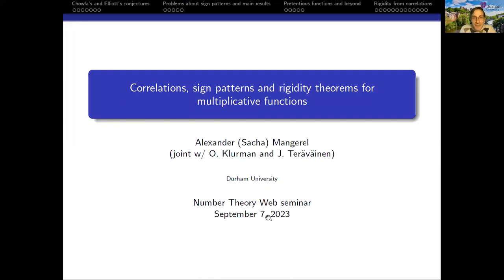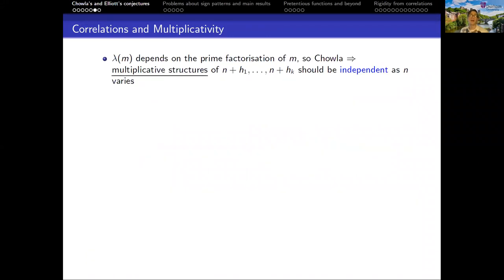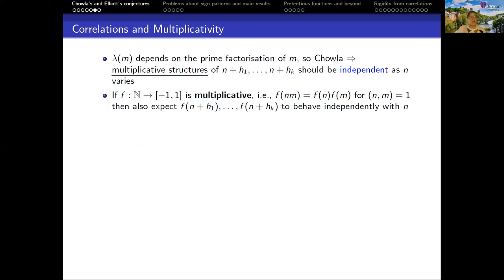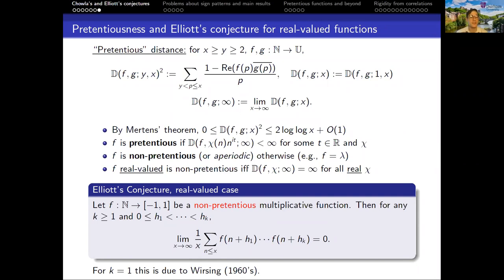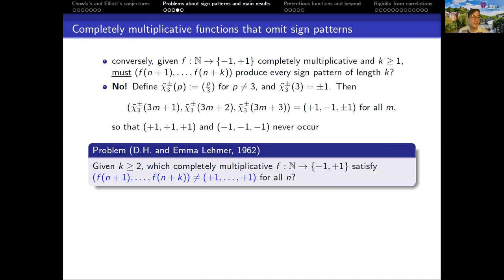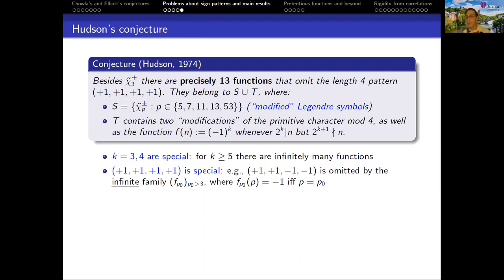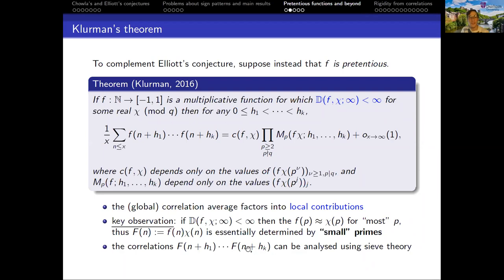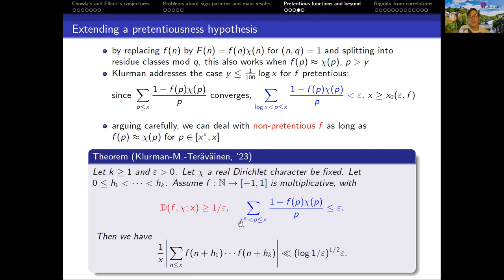Alexander Mangerel: Correlations, sign patterns and rigidity theorems [...] (NTWS 179)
Title: Alexander Mangerel, Correlations, sign patterns and rigidity theorems for multiplicative functions

Abstract:  The Liouville function \lambda(n), defined to be +1 for n having an even number of prime factors (counted with multiplicity) and -1 otherwise, is a multiplicative function with deep connections to the distribution of primes. Inspired by the prime k-tuples conjecture of Hardy and Littlewood, Chowla conjectured that for every k each of the 2^k distinct sign patterns, i.e., tuples in \{-1,+1\}^k are assumed by the tuples (\lambda(n+1),...,\lambda(n+k)), n \in \mathbb{N}, with the same asymptotic frequency.
The underlying phenomenon at hand is that the prime factorisations of n+1,\ldots,n+k are expected to be (in a precise sense) statistically independent as n varies. As conjectured by Elliott, the same equidistribution of sign patterns is expected to hold for other \pm 1-valued multiplicative functions, provided they are ``far from being periodic''. To the best of our knowledge, until recently no explicit constructions of multiplicative functions with this behaviour were known.
In this talk we will discuss precisely what Chowla's and Elliott's conjectures say, survey some of the literature on correlations, and discuss some related problems about sign patterns. Specifically, we will address:
i) the construction of ``Liouville-like'' functions f: \mathbb{N} \rightarrow \{-1,+1\} whose k-tuples (f(n+1),...,f(n+k)) equidistribute in \{-1,+1\}^k, answering a question of de la Rue from 2018, and
ii) in the case k = 4, the classification of all \pm 1-valued completely multiplicative functions f with the (rigid) property that the sequence of tuples (f(n+1),f(n+2),f(n+3),f(n+4)) omits the pattern (+1,+1,+1,+1), solving a 50-year old problem of R.H. Hudson.
Key to these developments is a new result about the vanishing of correlations of ``moderately aperiodic'' multiplicative functions along a dense sequence of scales.
Based on joint work with O. Klurman and J. Teräväinen.

Original air date:
Thursday, September 7, 2023 (8am PDT, 11am EDT, 4pm BST, 5pm CEST, 6pm Israel Daylight Time, 8:30pm Indian Standard Time, 11pm CST)
Friday, September 8, 2023 (1am AEST, 3am NZST)